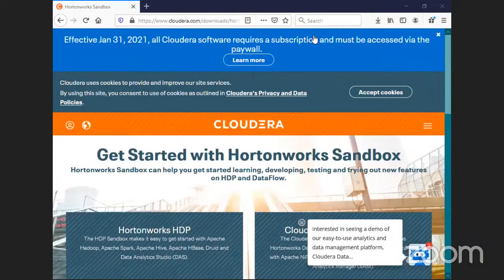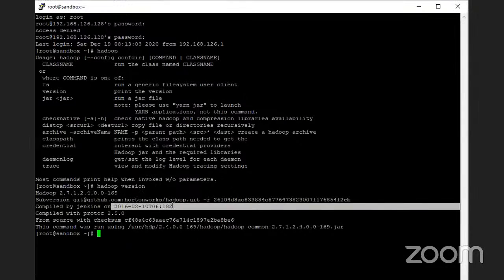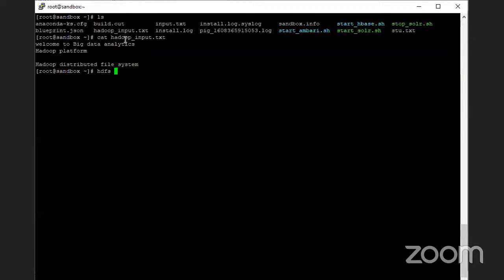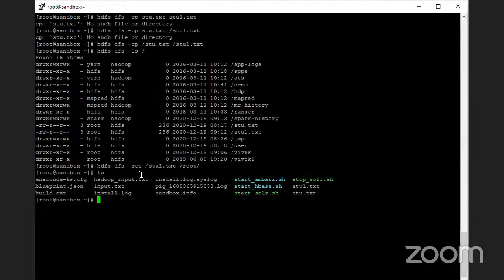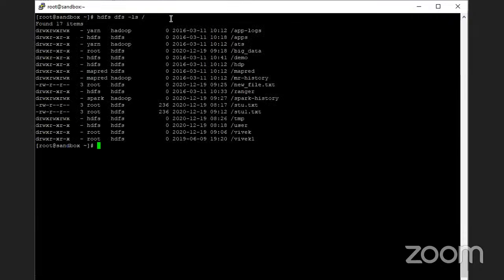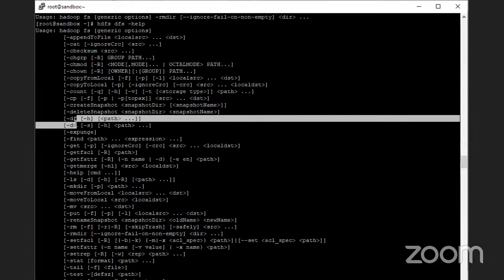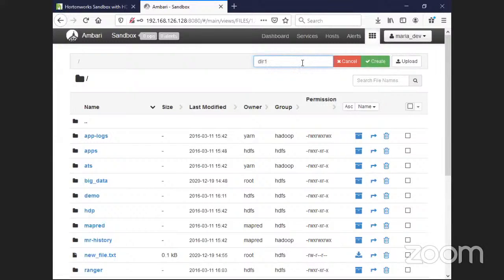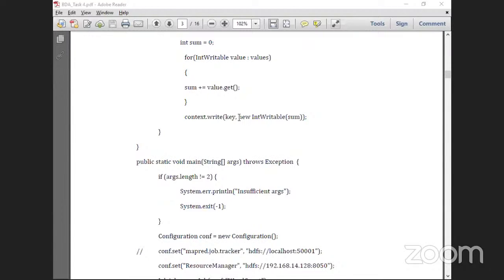SITAMS - AICTE - STTP Phase 2 - Day 6 - Session 2